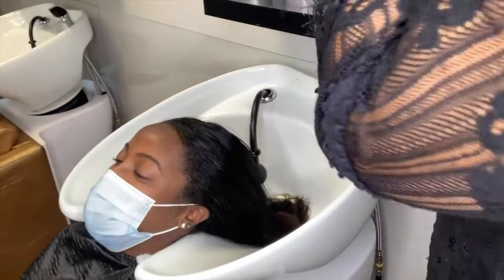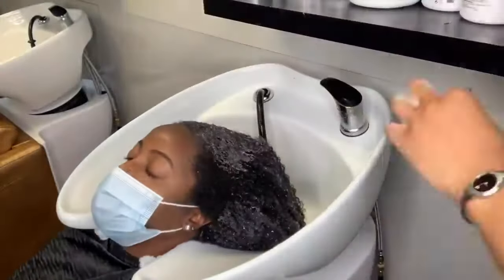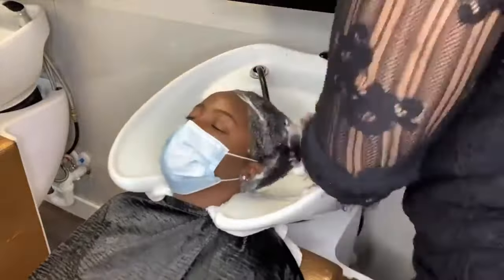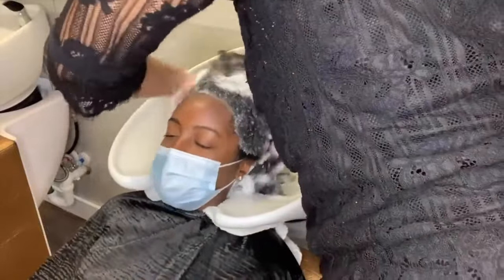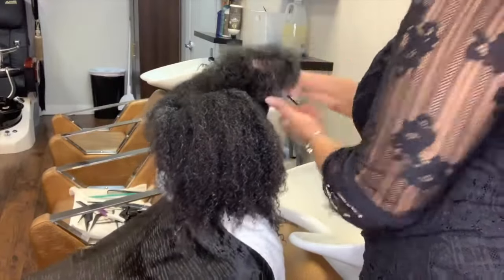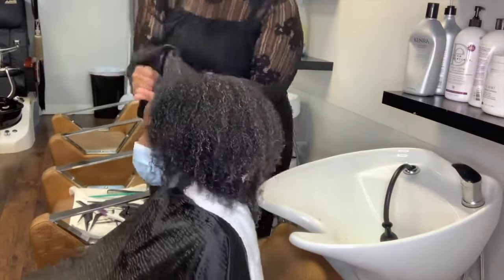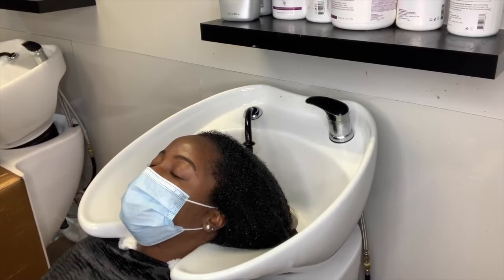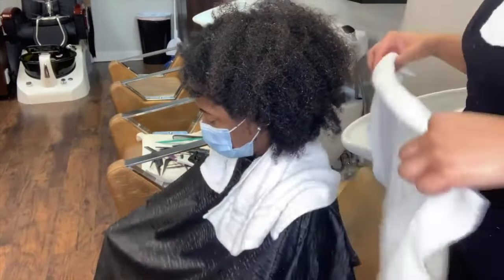How to shampoo hair | Old School Hairstylist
Hey, hi, hello guys! I am so excited to share some of my expertise with you all. If you didn't  know I am a licensed cosmetologist by trade as well as an inspiring content creator.

In this video I will walk you all through, step by step,  how to shampoo your hair( or your client's hair) like a pro!

-We can connect personally through a one on one!

-I share great content daily on TIKTOK!
Lifeintheashlane

Lifeintheashlane_

Did you know I also write a blog?